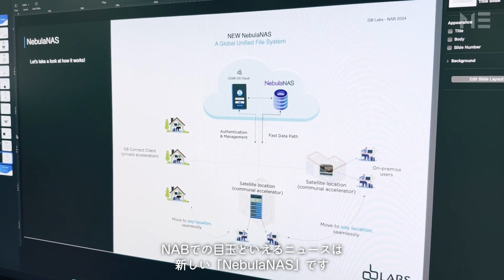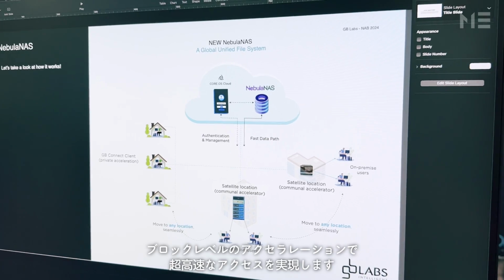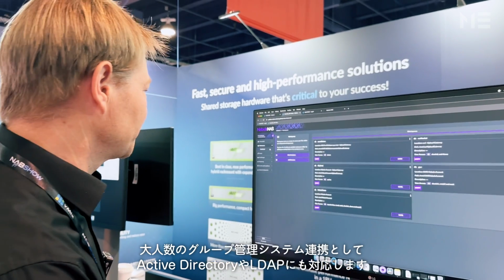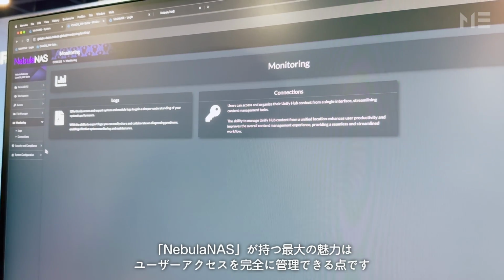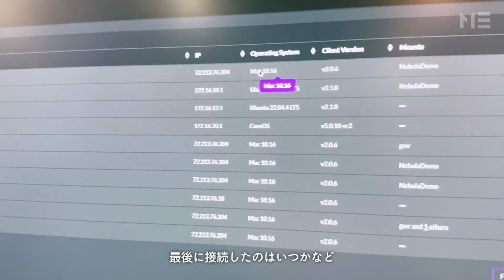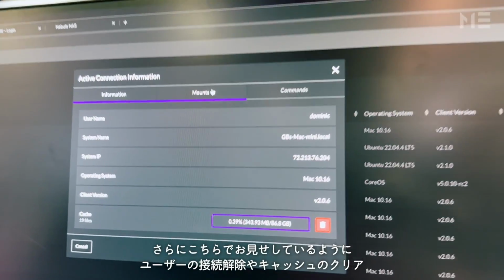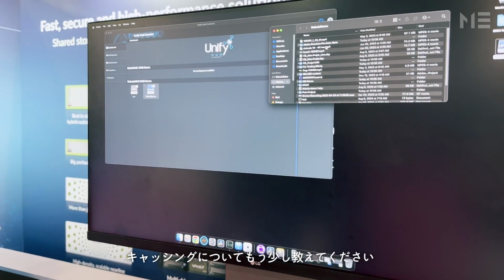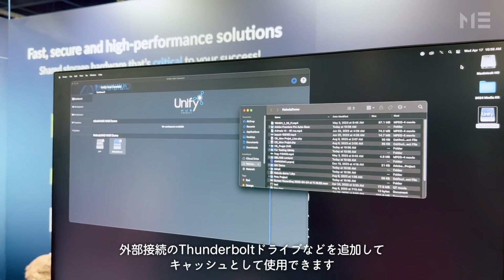【NAB Show 2024 REPORT】GB Labs ブース案内 〜 オンプレミスのような高速ファイル管理を叶えるクラウドストレージ新製品 〜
2024年4月にラスベガスで開催された NAB Show 2024。アスク・エムイーは、弊社取り扱いメーカーの展示ブースを独占取材してきました！

放送向けのストレージ製品を開発および提供している GB Labs 社の展示ブースでは、最新テクノロジーで高速ファイル管理を実現する『 UnifyHub 』と『 NebulaNAS 』が紹介されていました。本ビデオでは、まるでオンプレミスの NAS のように扱える新しいクラウドストレージの概要について、メーカー担当者に話を聞きました。